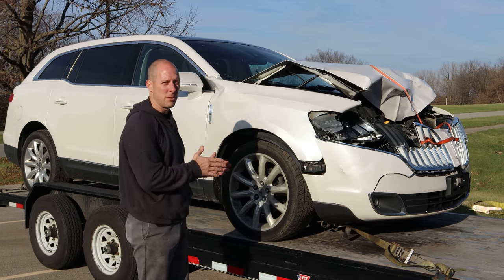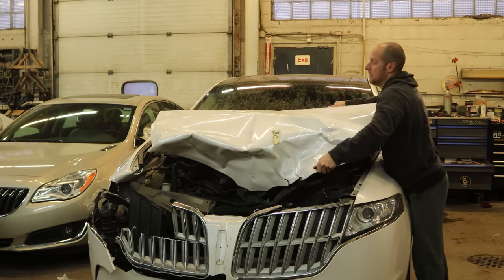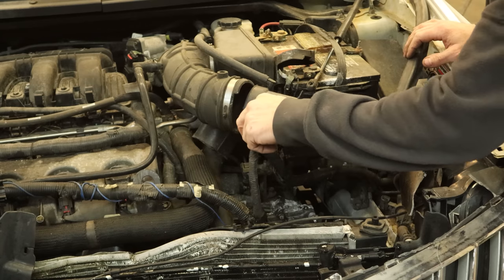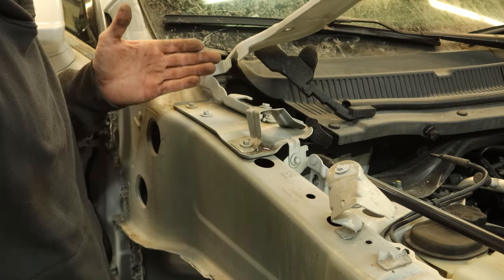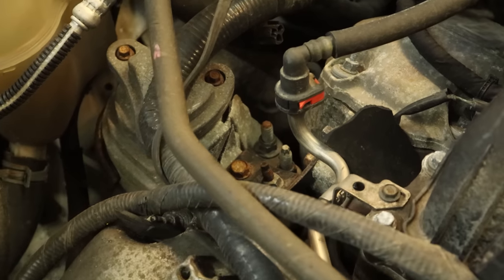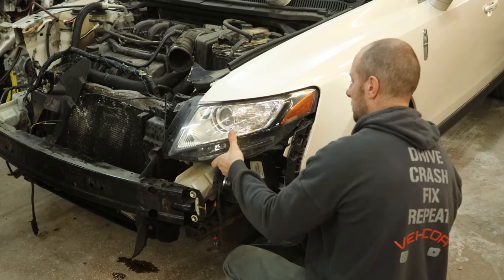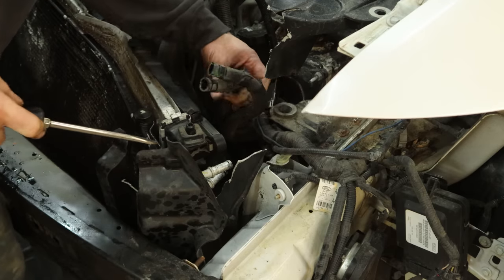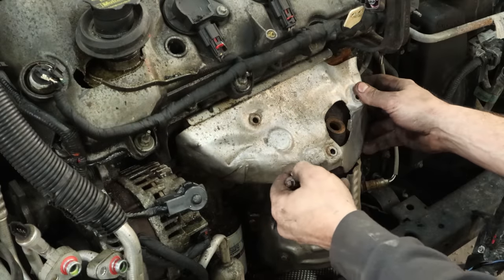Deer hunting with your Lincoln MKT is effective but costly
Today we start a new build.  It is a 2012 Lincoln MKT AWD with the 3.7 liter.  It belongs to a fellow viewer of the channel from the state of Michigan.  It hit a deer (a rather large one) so the front end and some of the engine is going to need some repair.  The SRS system deployed a few components and one of the sensors didn't survive.  Let's tear it apart and see what parts we will need and straighten what we need to for the new parts to fit correctly.